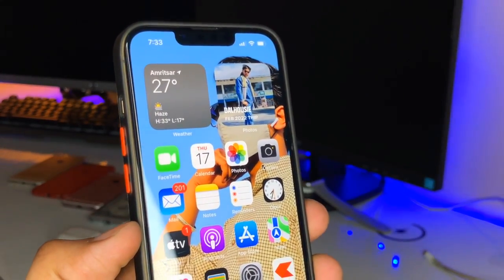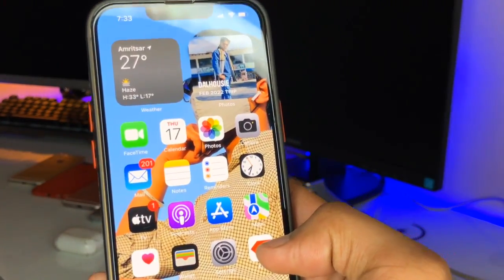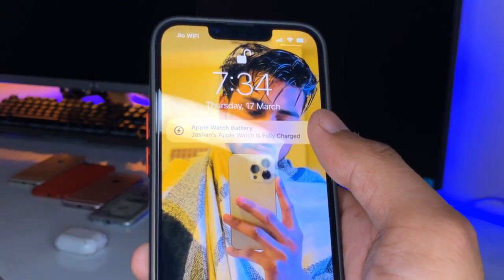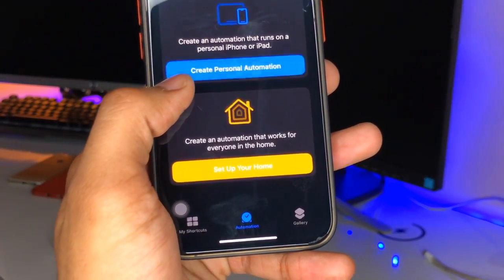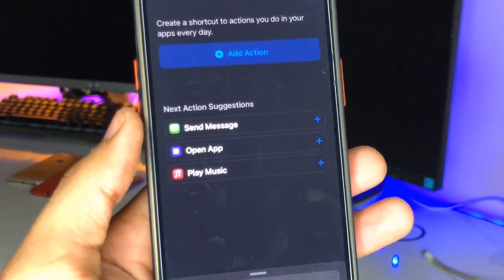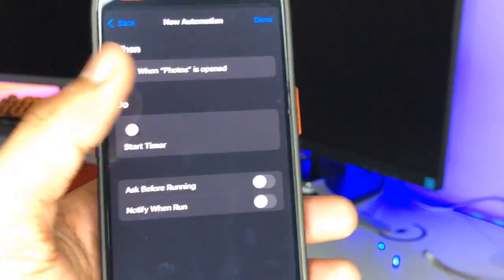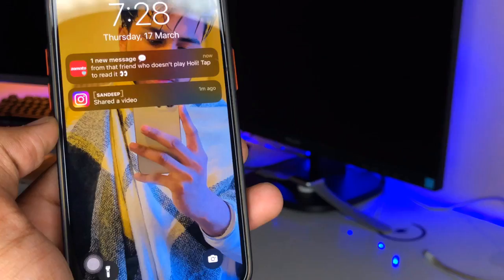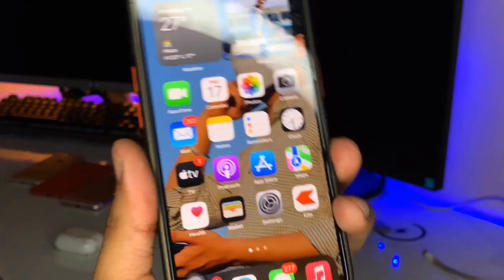How to Lock apps in iPhone using Face id or Touch id